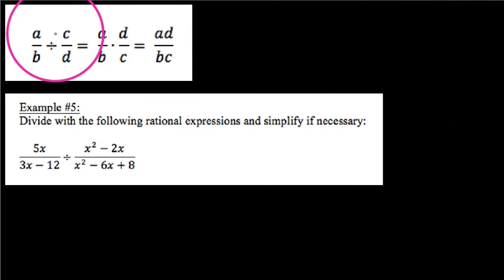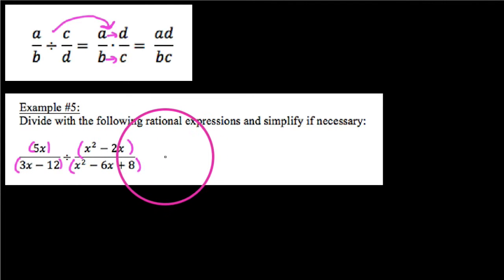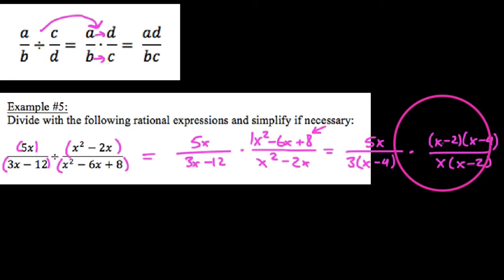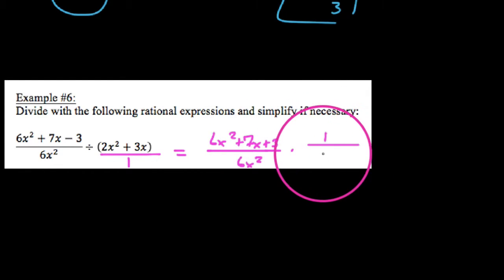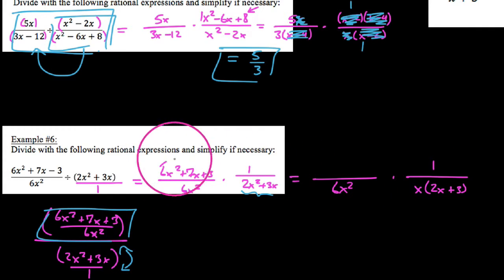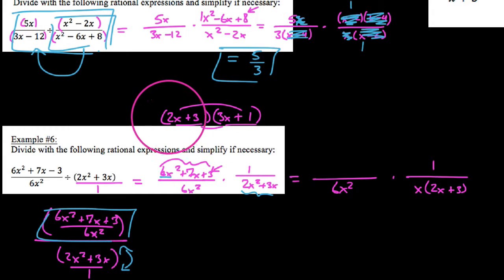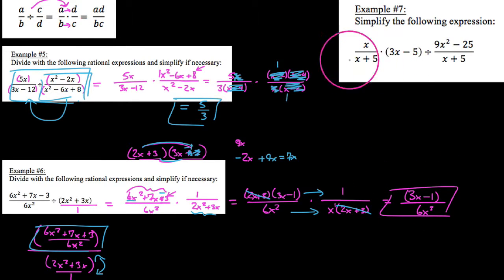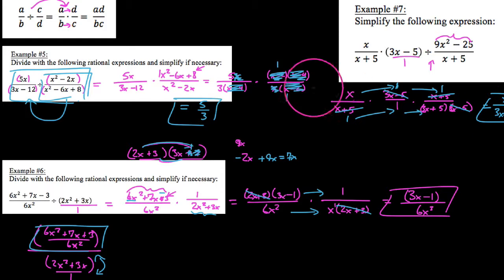HA2 9.4.3, Dividing rational expressions with variables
In this video I demonstrate how to divide rational expressions.  Essentially I relate it to multiplication by the reciprocal of the divisor, and then carry out multiplication as an alternative to division.